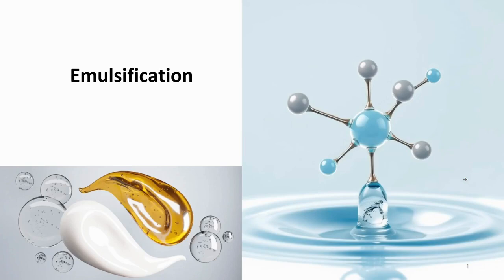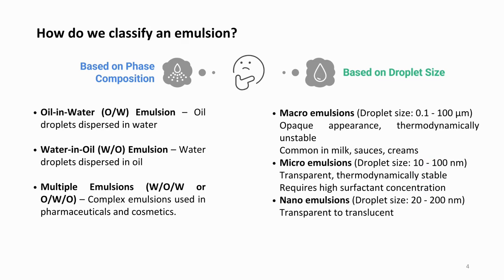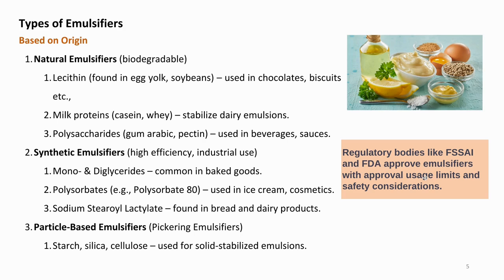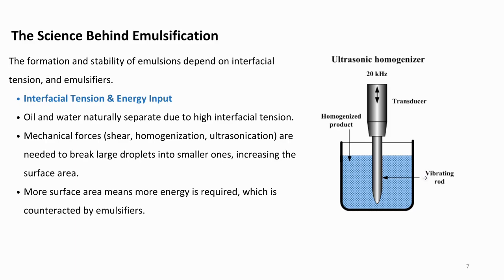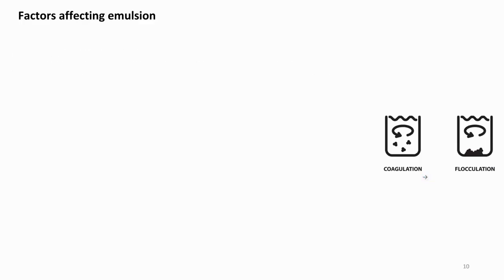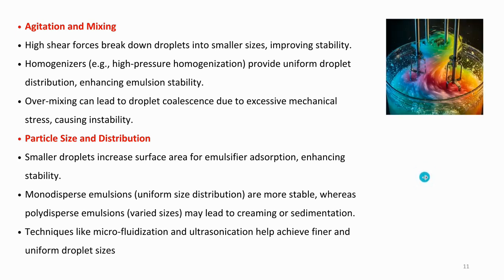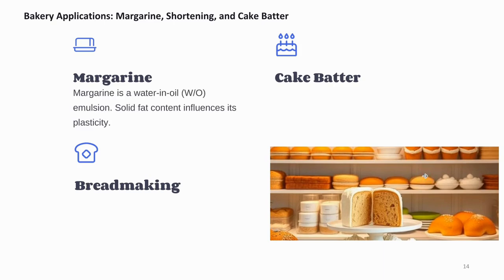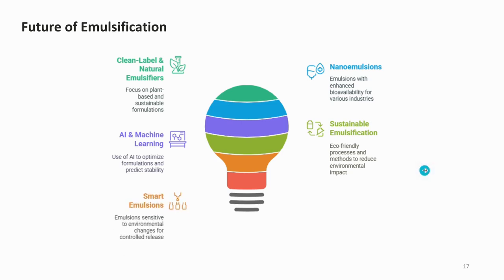Emulsification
Brief note on emulsification, emulsification techniques, classification and types of emulsifiers, and challenges and future prospects in this field